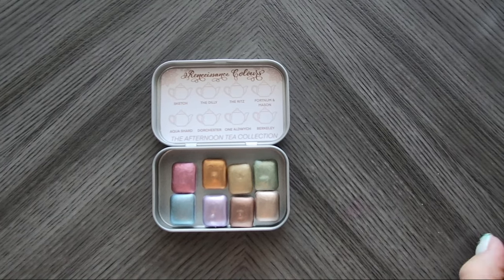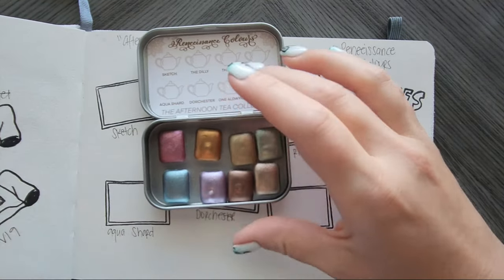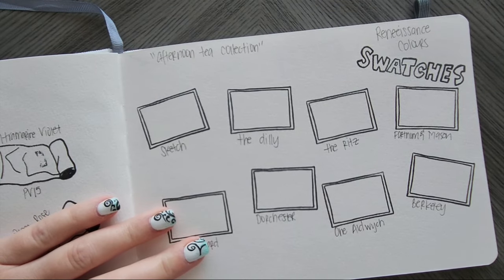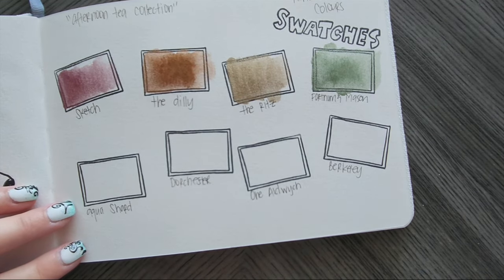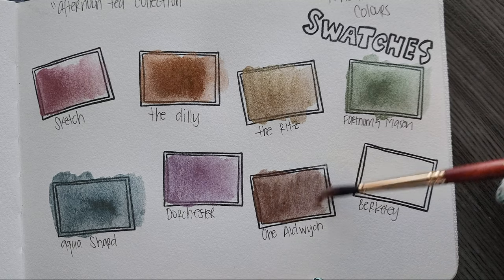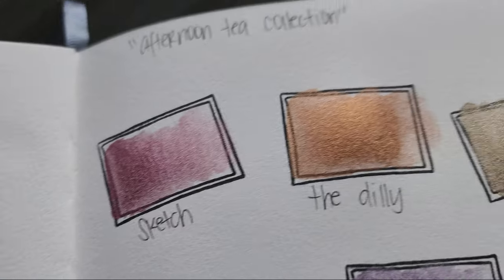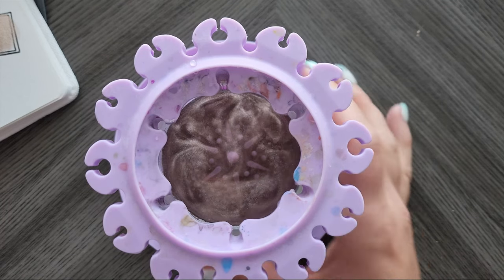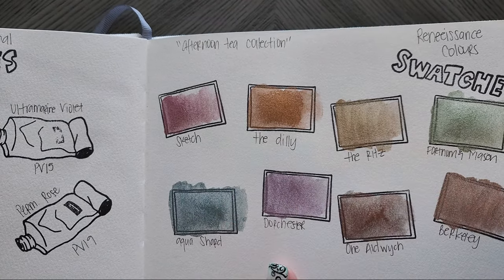Checking Out ReneeissanceColours "Afternoon Tea Collection" - Super Glittery Watercolors!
Today, I'm checking out the "Afternoon Tea Collection" created by ReneeissanceColours, and oh my goodness are these truly sparkly. You have got to see how shimmery these are!

Korilynn VanDyke
Colorfully Optimistic